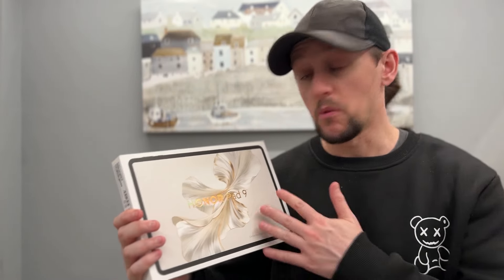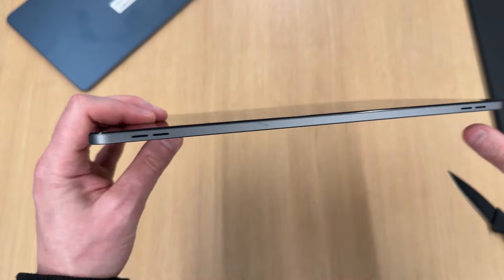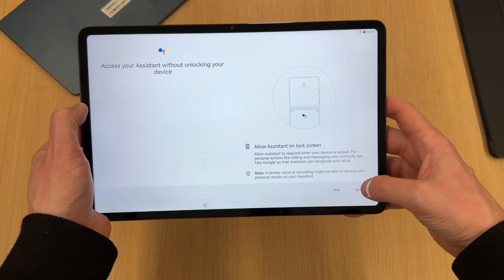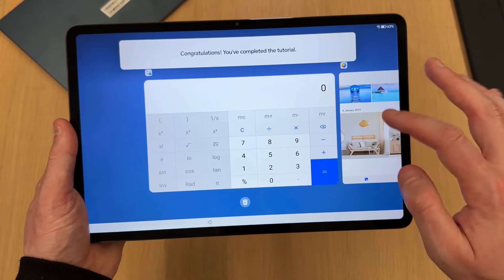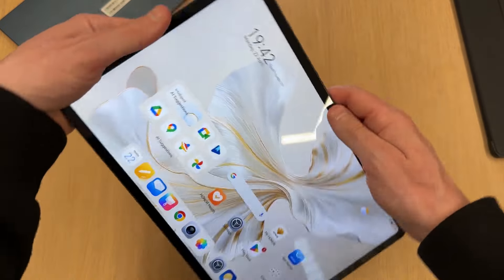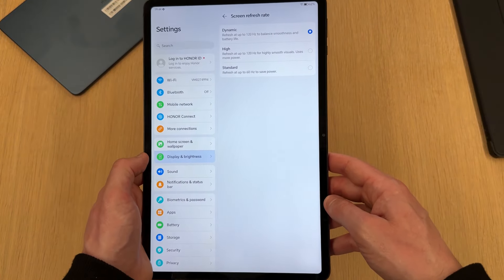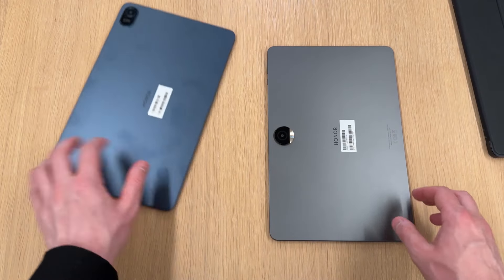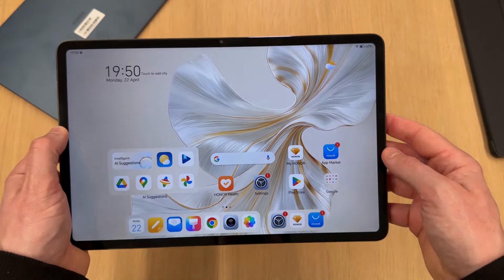Unlocking Value: The Honor Pad 9 Unboxing Experience!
Pick up your Honor Pad 9 here:

After expanding to reviewing tablets with the Honor Pad 8 & Honor Pad X9, I thought it was time for another.

The new Honor Pad 9, released in December of last year, offering some nice improvements over the Pad 8.

Let's unbox!!